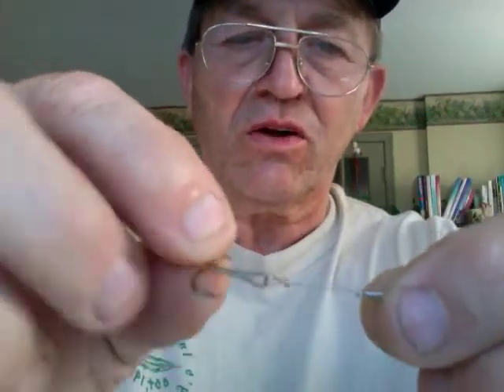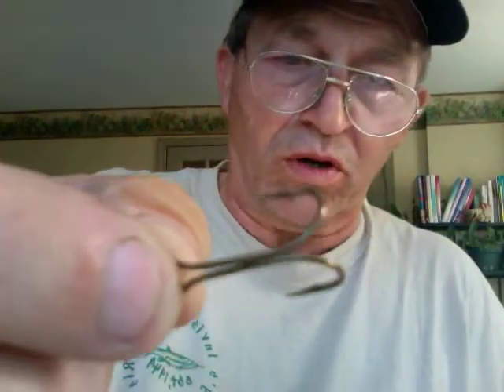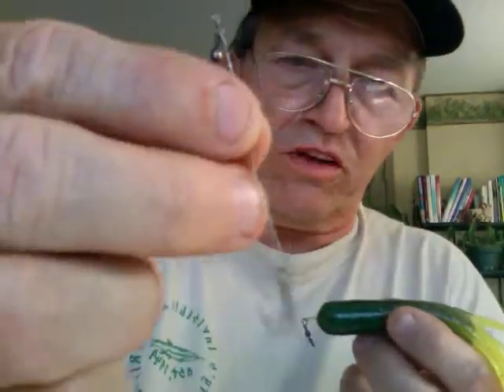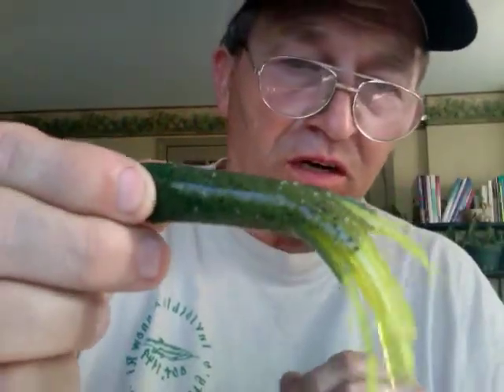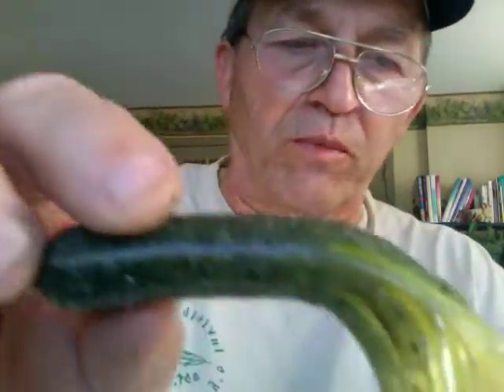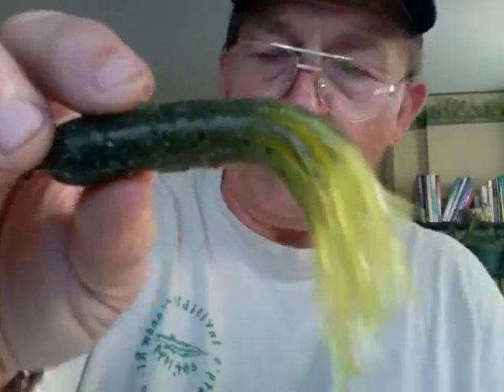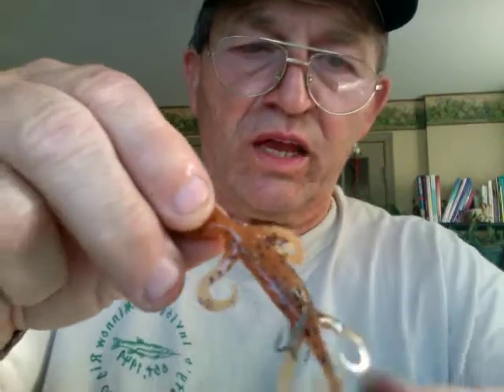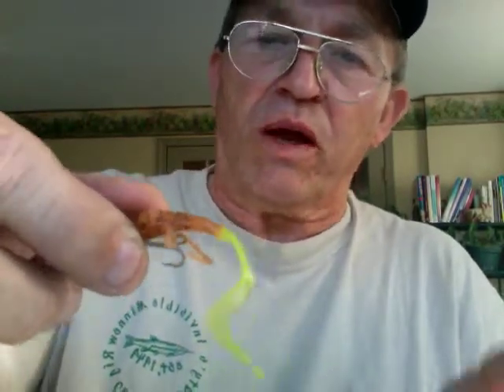Invisible Minnow Rig Movie # 10 How to rig a trout minnow rig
Shows how the minnow rig is used in various baits.